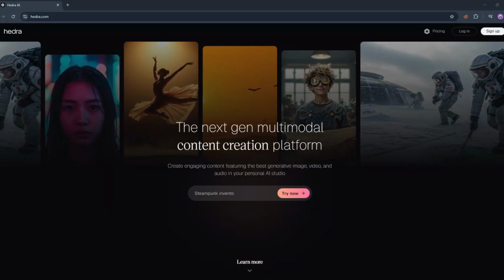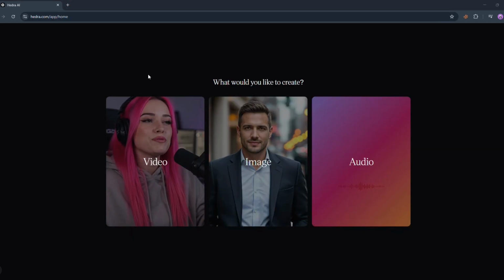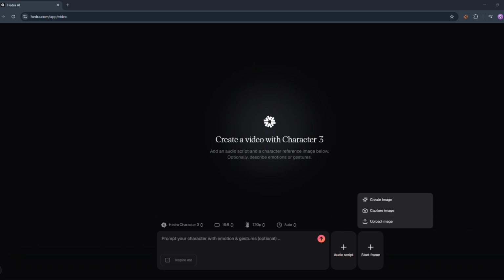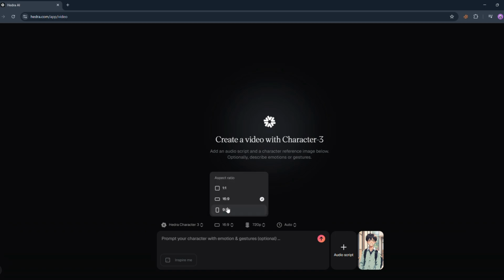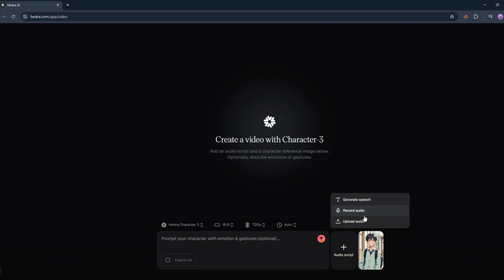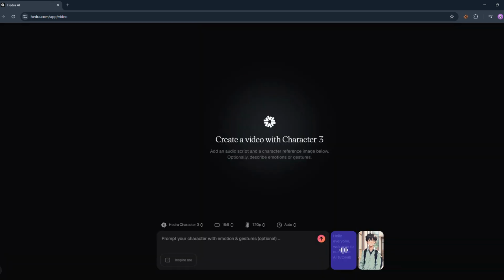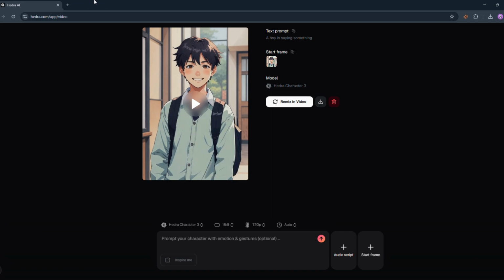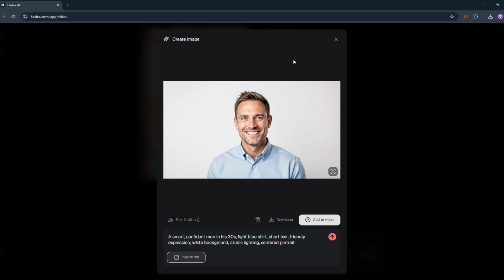Make Your Own AI Avatar Videos in Minutes | Hedra AI Tutorial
Want to create stunning talking head videos using just a photo? In this step-by-step tutorial, I’ll show you how to do it using Hedra AI — one of the most powerful avatar generators available right now.

Using only the Lite Plan, I’ll walk you through:
✅ Creating an avatar from scratch (no camera needed)
✅ Writing a custom script or prompt
✅ Generating a realistic voice with AI
✅ Animating your photo into a speaking video

Perfect for YouTubers, educators, marketers, or anyone exploring AI tools in 2025.

🎯 Tools used: Hedra AI (Lite Plan)
💬 Drop a comment if you want a Bangla version next!